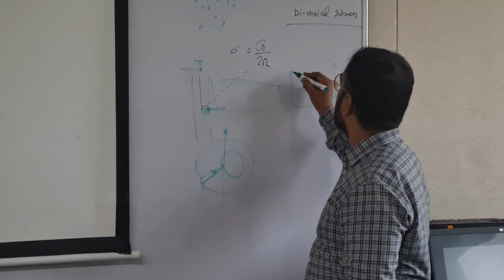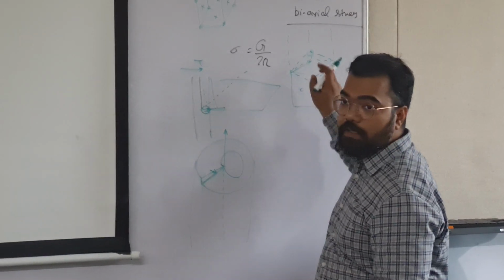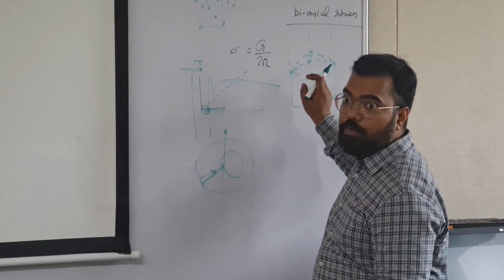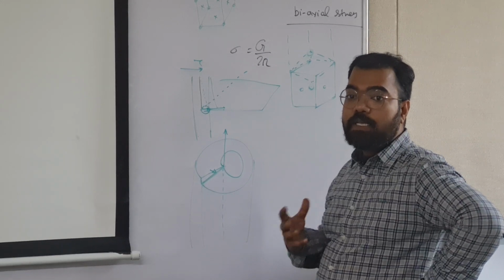MM504 Lecture 3.1 Dislocations and stresses